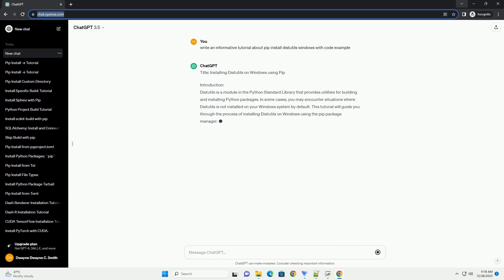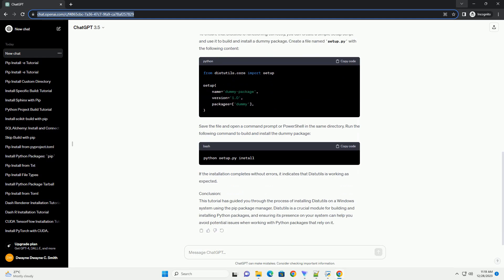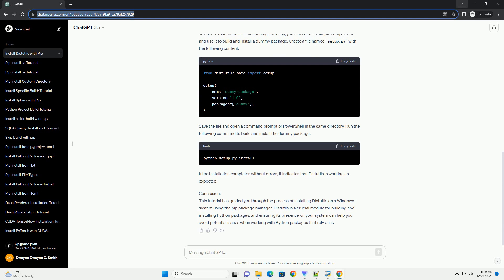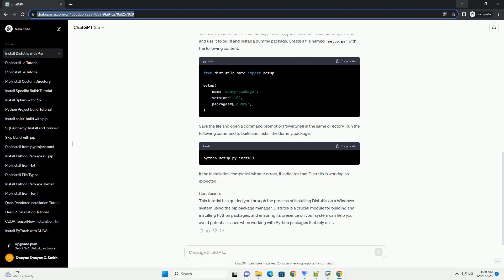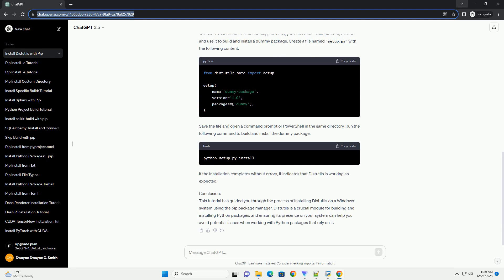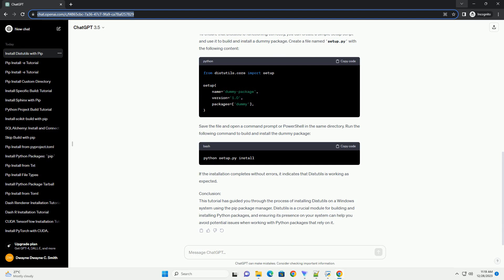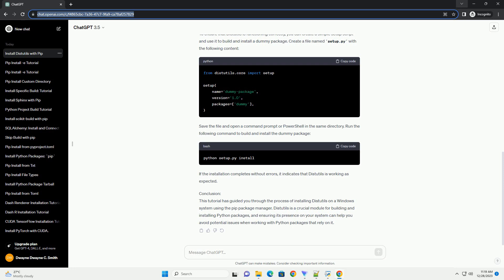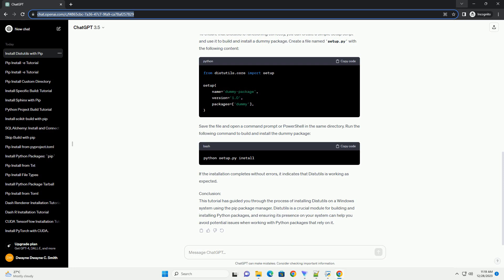pip install distutils windows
Title: Installing Distutils on Windows using Pip
Introduction:
Distutils is a module in the Python Standard Library that provides utilities for building and installing Python packages. In some cases, you may encounter situations where Distutils is not installed on your Windows system by default. This tutorial will guide you through the process of installing Distutils on Windows using the pip package manager.
Step 1: Check if Distutils is Installed
Before installing Distutils, it's a good idea to check if it's already installed on your system. Open a command prompt or PowerShell and enter the following command:
If Distutils is installed, you will not see any error messages. If it's not installed, you will likely see an error indicating that the module could not be found.
Step 2: Install Distutils using Pip
If Distutils is not installed, you can use pip to install it. Open a command prompt or PowerShell and enter the following command:
This command will download and install the Distutils module from the Python Package Index (PyPI).
After the installation is complete, you can verify that Distutils is now available by running the same command as in Step 1:
You should not see any errors, indicating that Distutils is now installed on your system.
Step 4: Test with a Sample Setup Script
To ensure that Distutils is functioning correctly, you can create a simple setup script and use it to build and install a dummy package. Create a file named setup.py with the following content:
Save the file and open a command prompt or PowerShell in the same directory. Run the following command to build and install the dummy package:
If the installation completes without errors, it indicates that Distutils is working as expected.
Conclusion:
This tutorial has guided you through the process of installing Distutils on a Windows system using the pip package manager. Distutils is a crucial module for building and installing Python packages, and ensuring its presence on your system can help you avoid potential issues when working with Python packages that rely on it.
ChatGPT